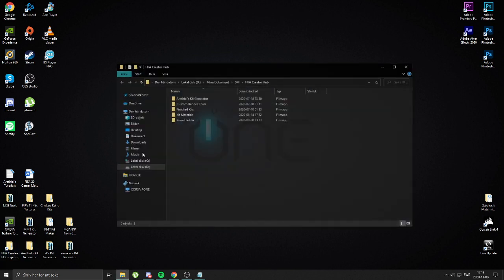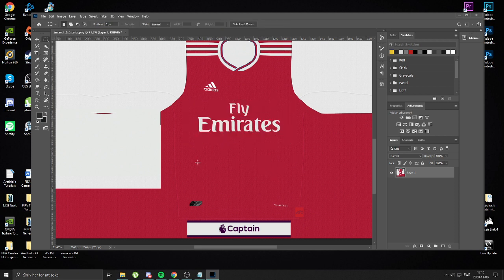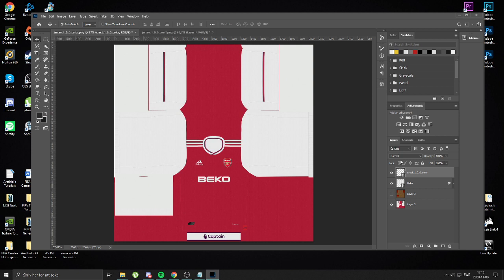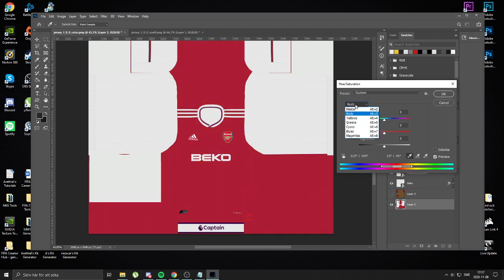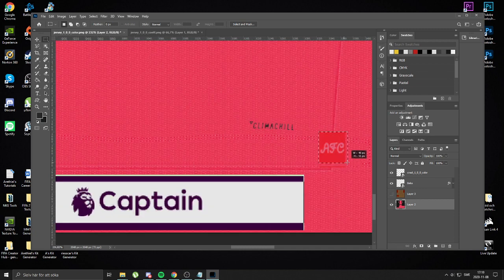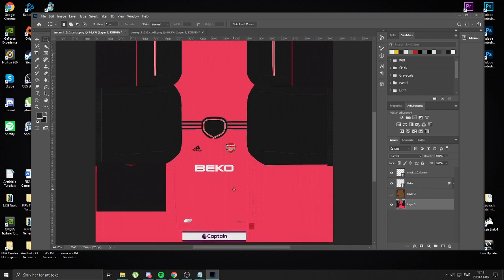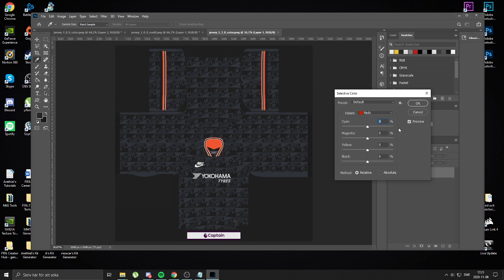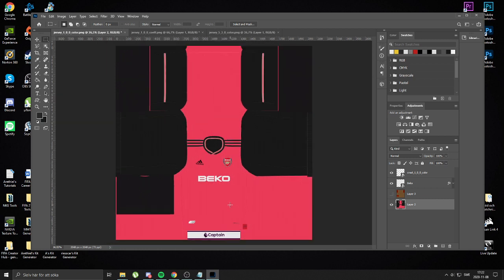ANOTHER WAY TO MAKE KITS FOR FIFA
In this tutorial I explain how you can make very fast new FIFA kits for your saves with simply recoloring current textures, or just by slightly editing them.

FYI:

You can use my "Kit Generator" and follow tutorials provided to make kits for FIFA 19 and FIFA 18 as well. Everything is pretty much the same. You'll just have to download older versions of Live Editor/Cheat Table from Aranaktu. You can find those here:

Where more to find me?

- Arethiel